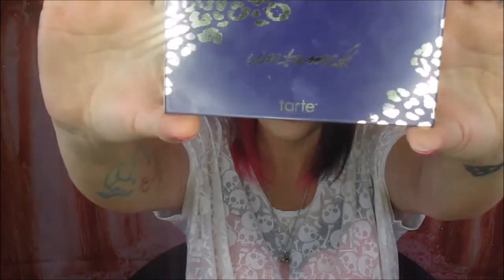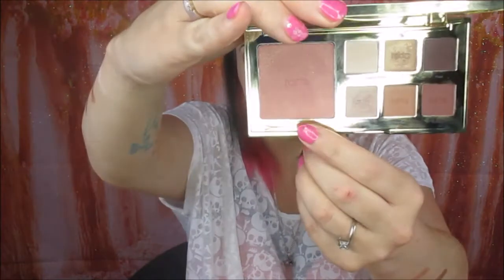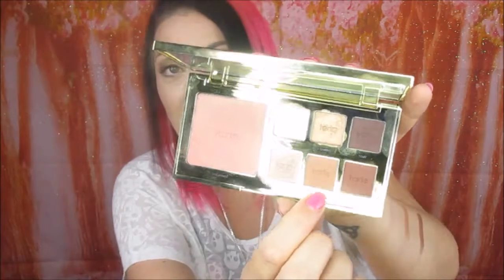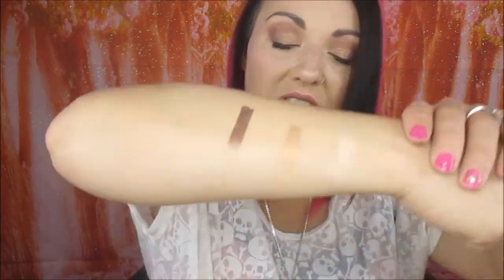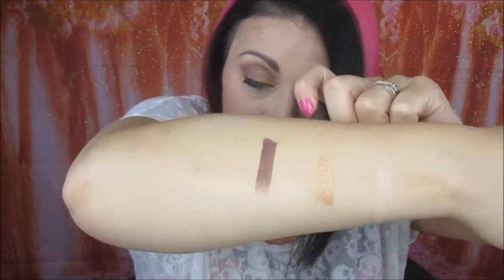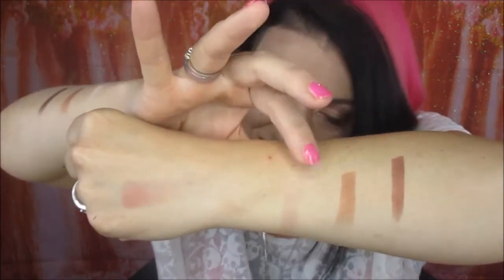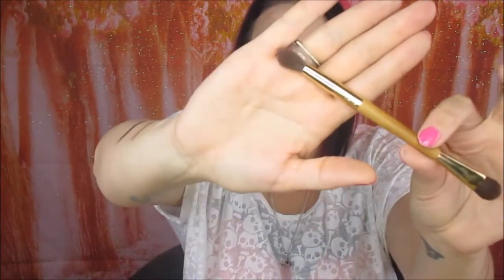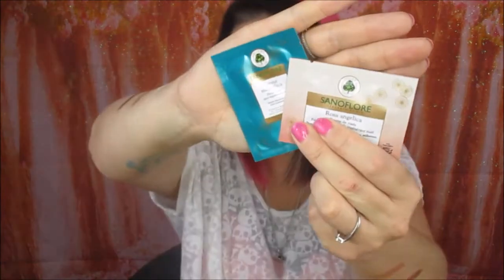TARTE UNTAMED PALETTE REVIEW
Here's a closer look of the Tarte Untamed palette with swatches hope you enjoy.